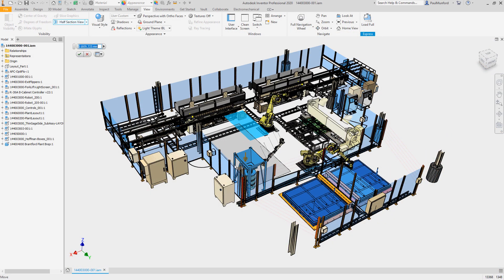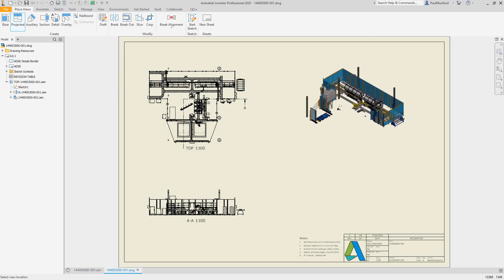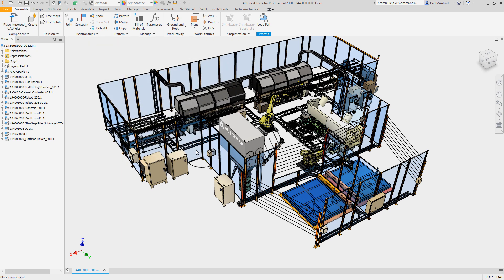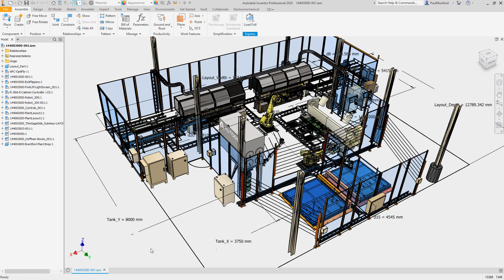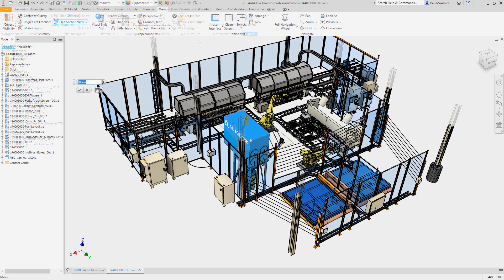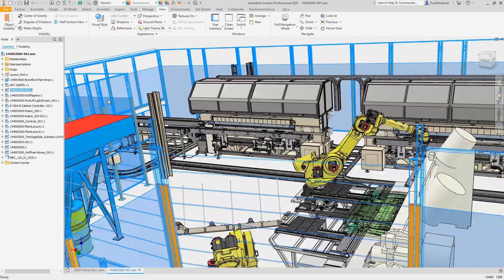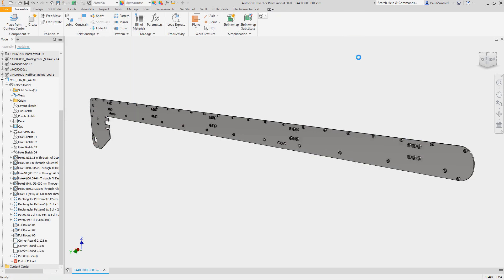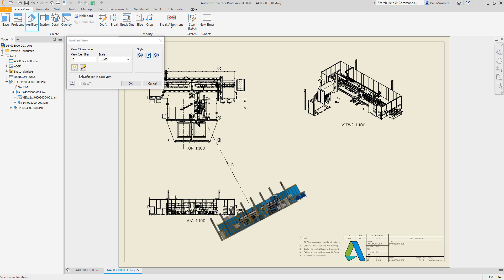Autodesk Inventor 2020 what's new: Performance Improvements